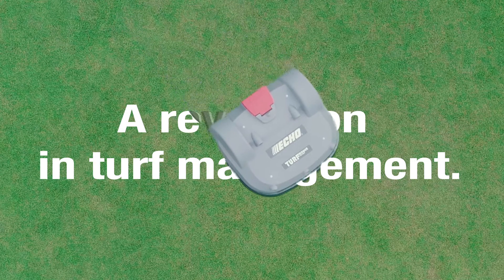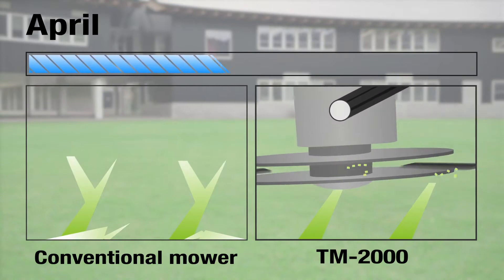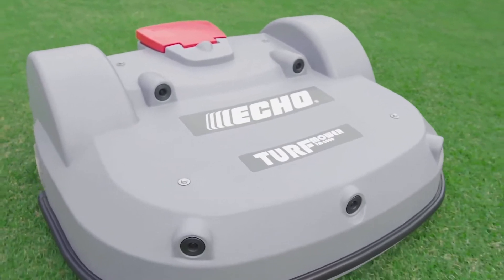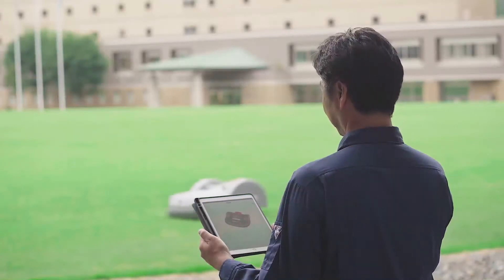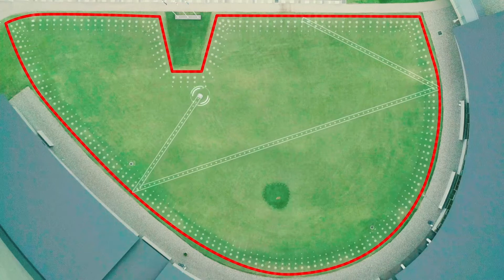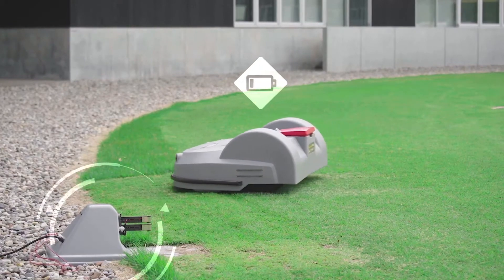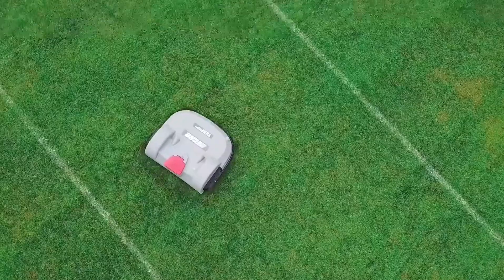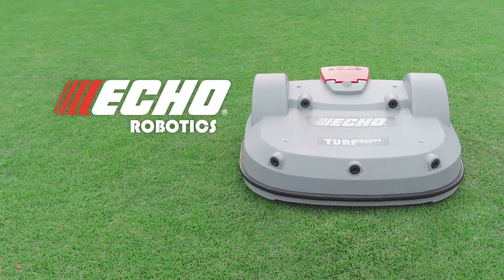ECHO Robotics TM-2000 is a revolutionary, self propelled, fully automated turf care robot.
Welcome to a new era in turf management!

The ECHO Robotics TM-2000 is a revolutionary, self propelled, fully automated turf care robot. Ground maintenance no longer requires traditional manual mowing. With the autonomous mower, turf is continuously trimmed to the designated height. You can also schedule mowing and collection of grass clippings are no longer required.

Daily trimming means turf is always kept at optimal height and condition.
Trimmings are left on the ground and become a natural fertilizer. The continuous trimming not only makes turf healthier and denser but reduces costs associated with turf collection, fertilizer and other chemicals.

The ideal turf management solution is finally here.

Welcome to the future of turf maintenance.